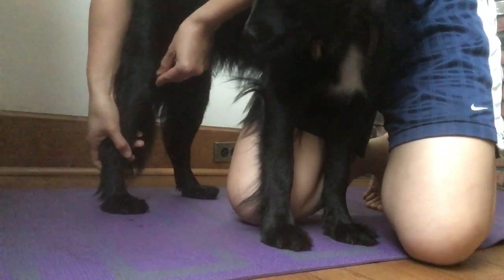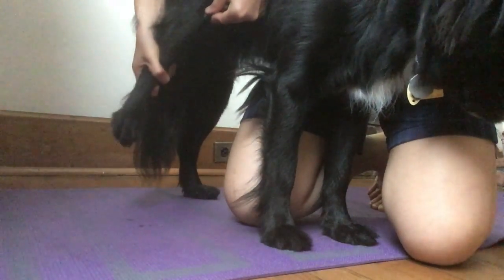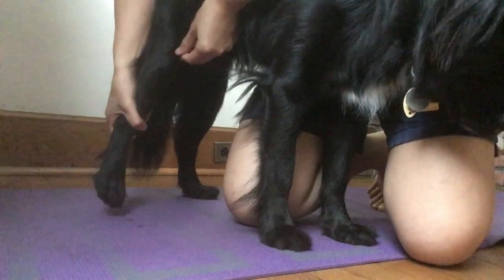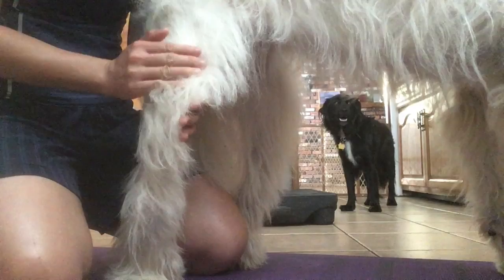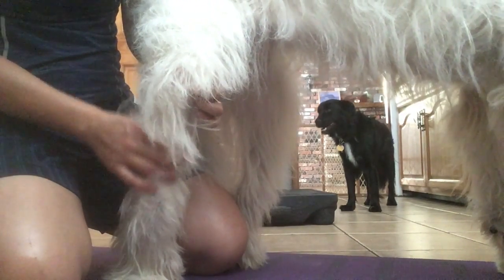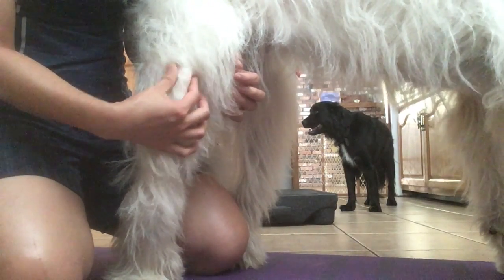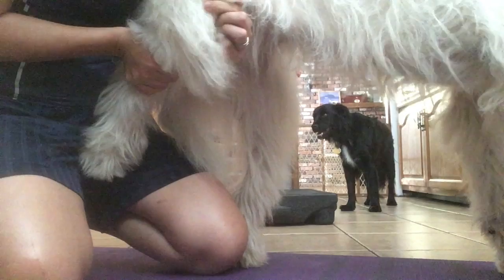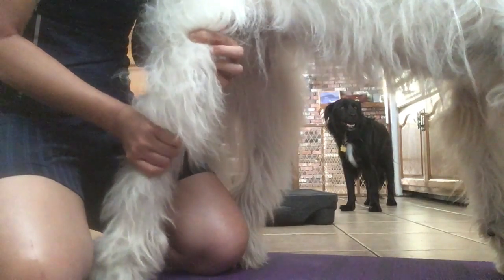Nomial Mollie Patella